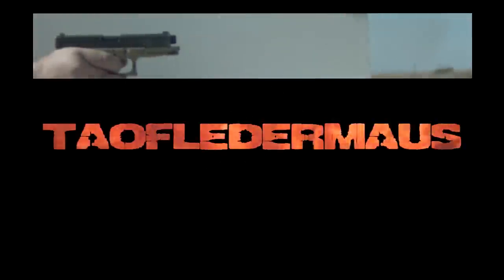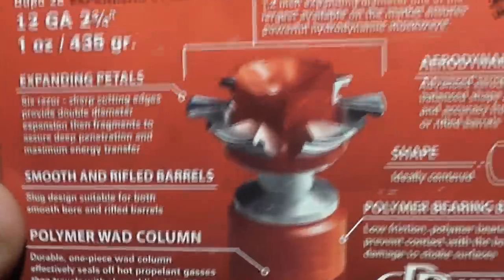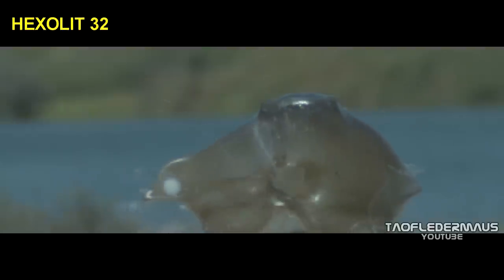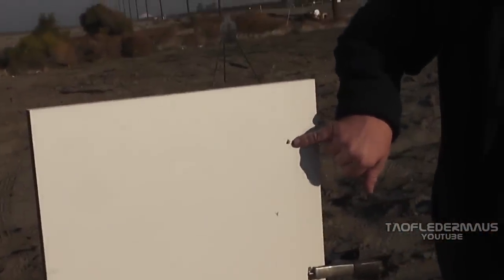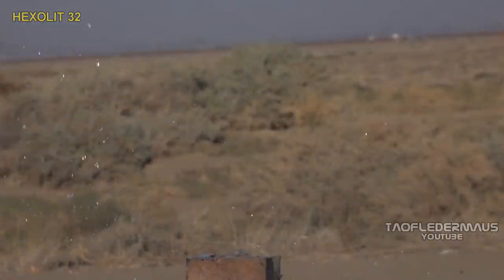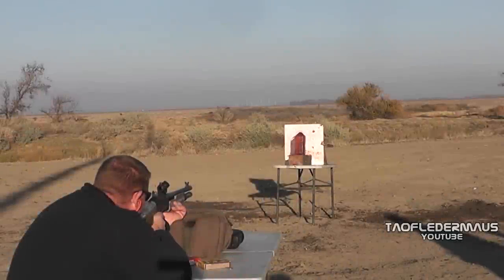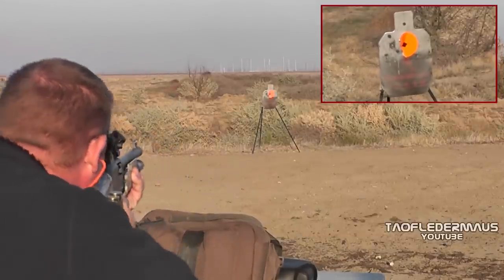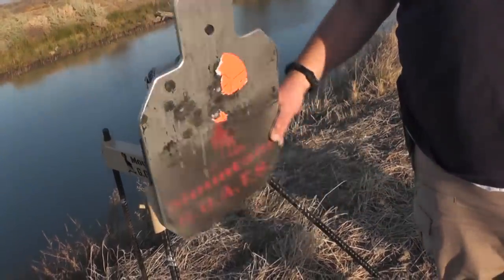Hexolit 32 Steel Fragmenting Slugs - DDupleks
We demonstrate the 12 gauge DDupleks Dupo 28 and Hexolit 32 expanding slugs.   These steel slugs are designed to fragment on impact,  creating 7 wound cavities instead of one.   We used a diversity of targets to test these on.

To find out more about these:
(link removed due to new YT rules)

Your support is needed!